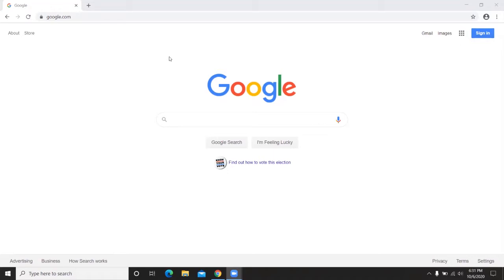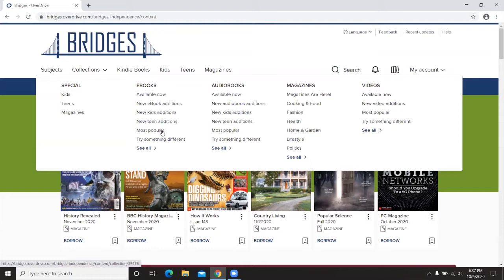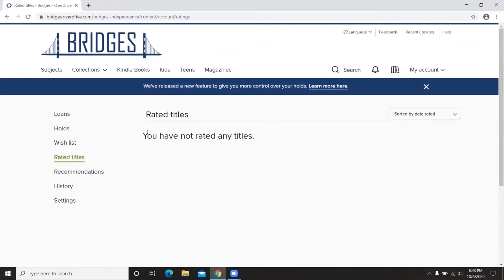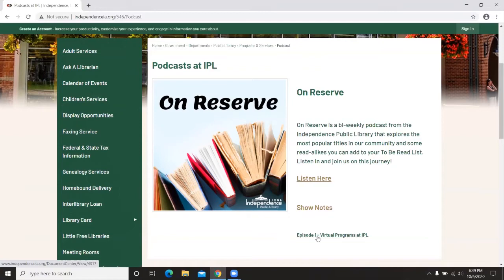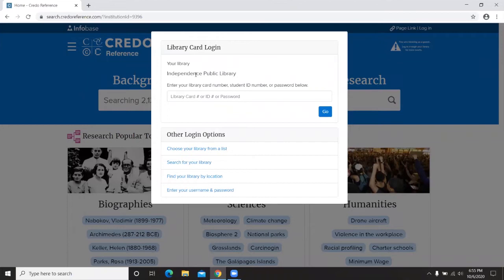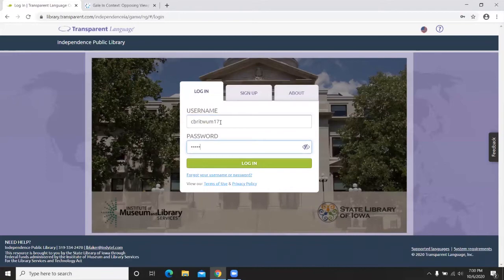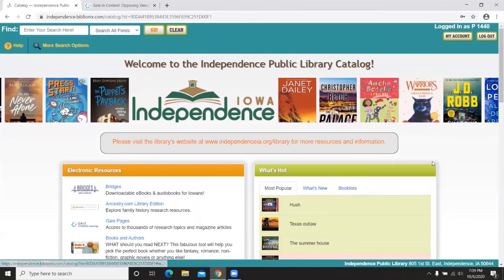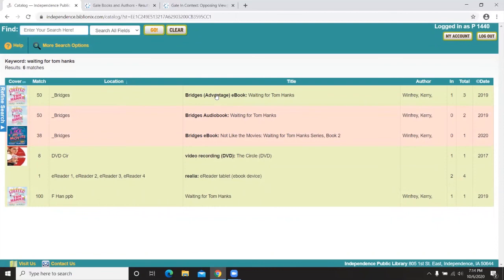Your Library Online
This video contains a virtual walk-through of Library online resources and our website. for more information!

Time stamps for resources discussed:
00:30 - Website overview
01:56 - Bridges
13:58 - eReaders
14:44 - Online Book Clubs
15:24 - Suggestions for Purchase
15:38 - What to Read Next
16:40 - Library Card
17:47 - Podcast
18:39 - eNewsletters
20:08 - Virtual Programs
22:13 - Ancestry.com
22:37 - Brainfuse
23:41 - Credo
25:42 - Gale
29:00 - Transparent Language Online
31:26 - Online Card Catalog